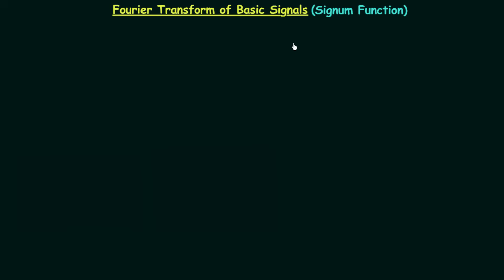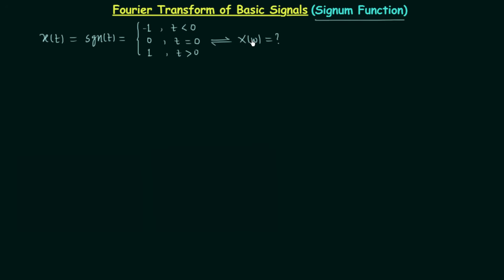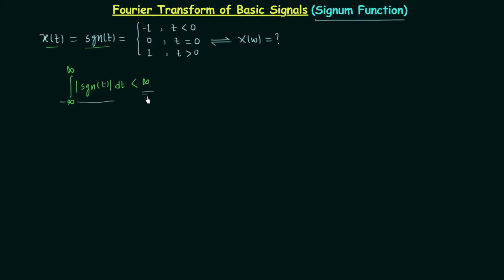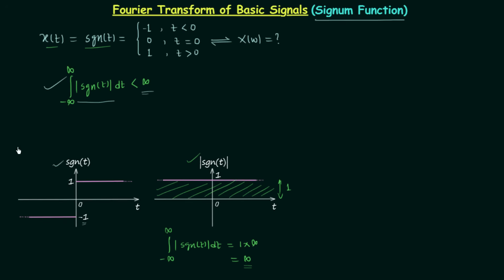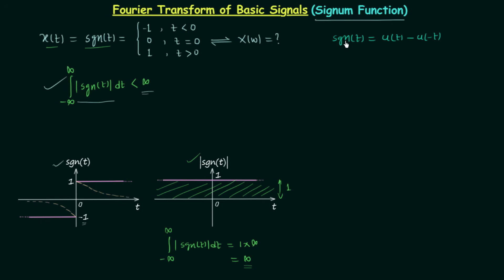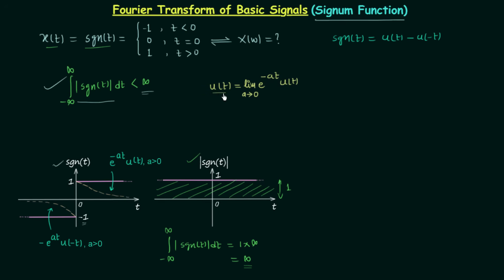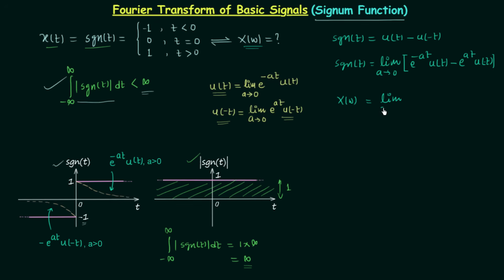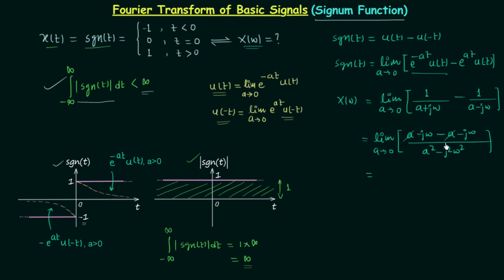Fourier Transform of Basic Signals (Signum Function)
Signal and System: Fourier Transform of Basic Signals (Signum Function)
Topics Discussed:
1. Fourier transform of signum function sgn(t).